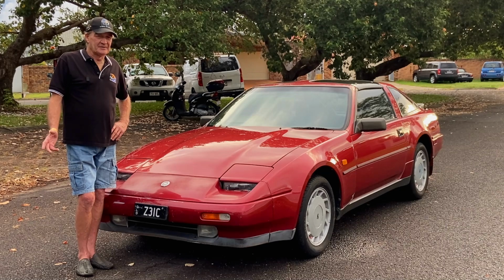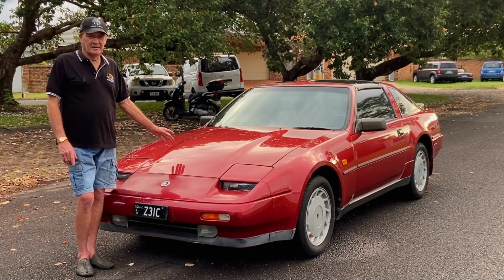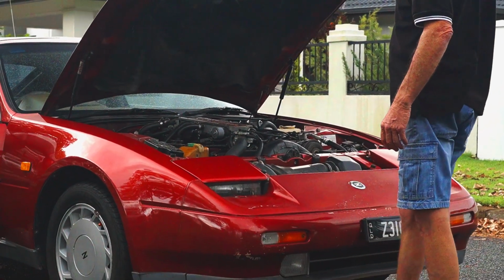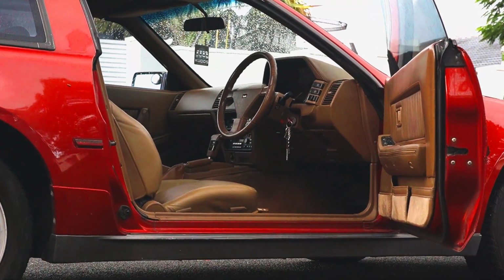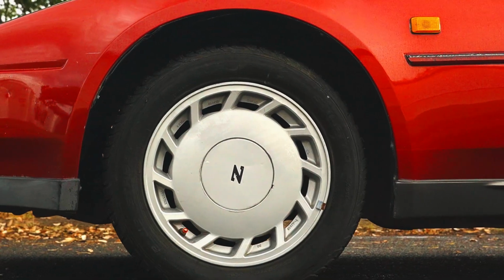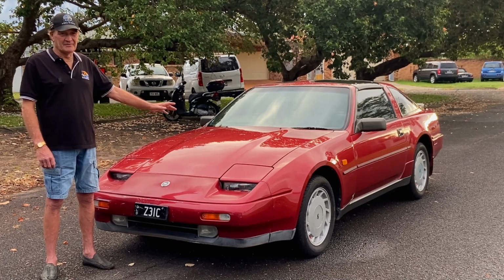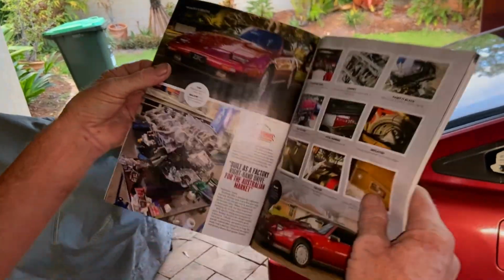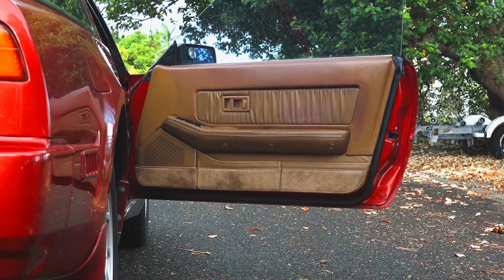Rods Rare 1988 300ZX Turbo Californian WIDEBODY Z31!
Rod recently invited us out to film his pride and joy; a 1988 Californian Widebody Z31 300ZX.

"A joint venture between NISMO and Nissan, the Californian widebody was a limited run of the last Z31 300ZX, making way for the completely redesigned Z32 300ZX. The Californian was released with the VG30ET 3.0L V6 turbocharged engine, pumping out over 200hp, and factory-flared guards, earning it the “widebody” name."